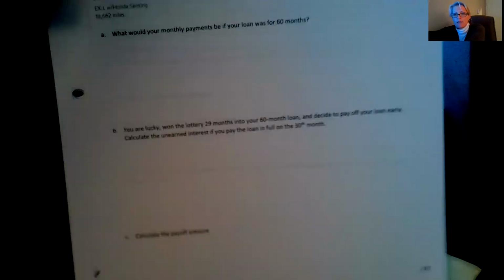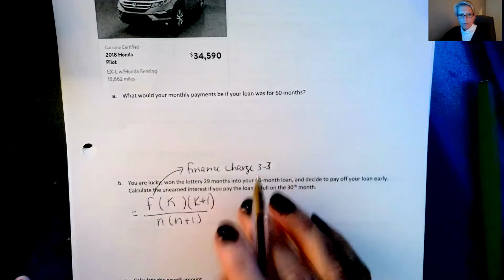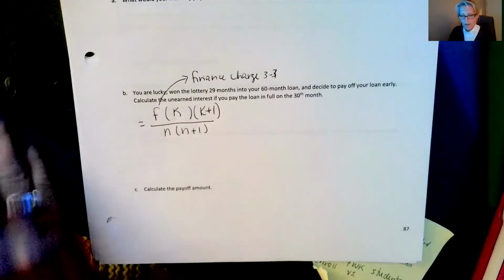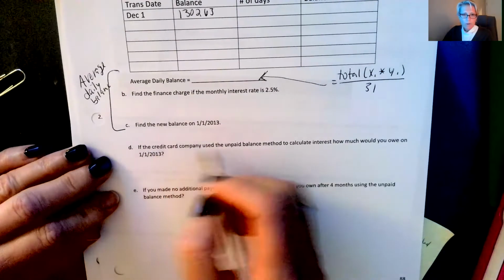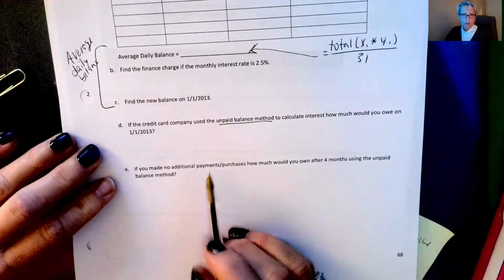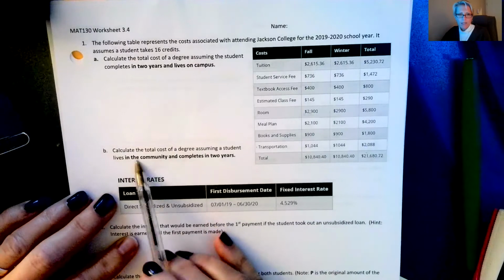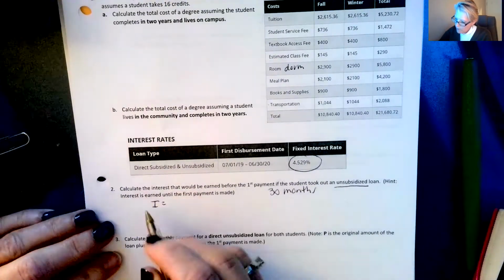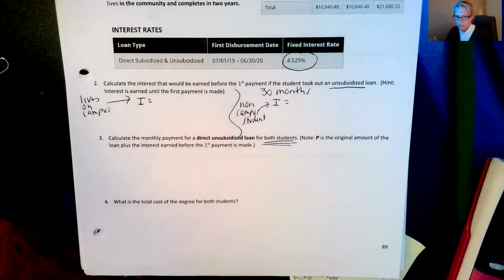MAT 130 ws 3 3 3 4